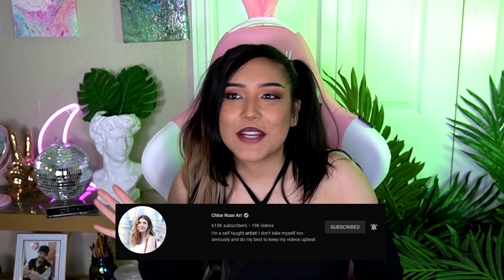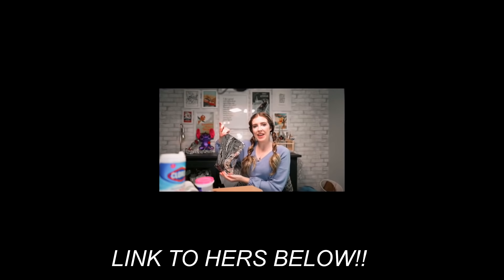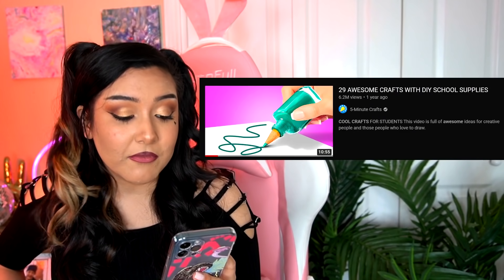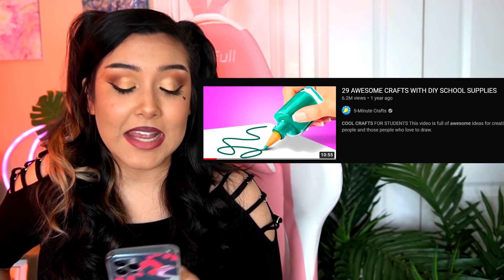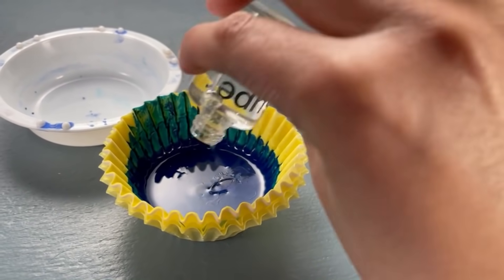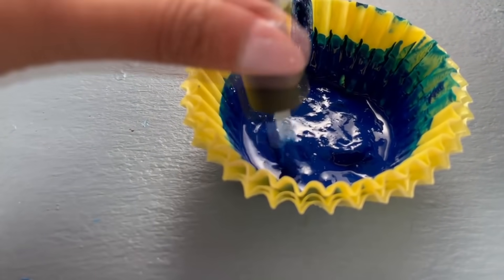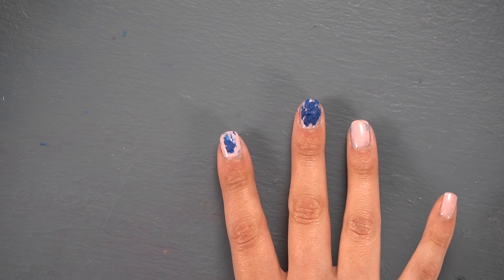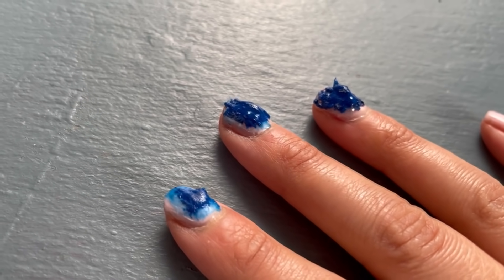Testing 5 Minute Crafts ABSOLUTE WORST Art Hacks..(i cant with these)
Hi! Today i'm trying more 5-minute crafts art and drawing life hacks. most didnt go as planned..